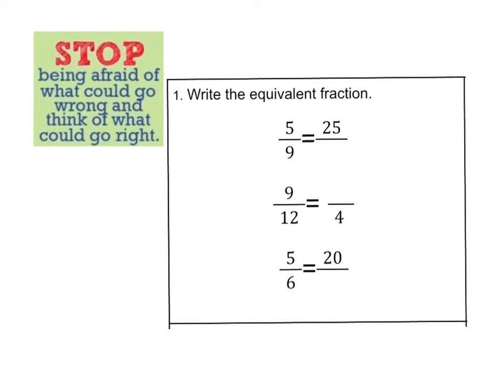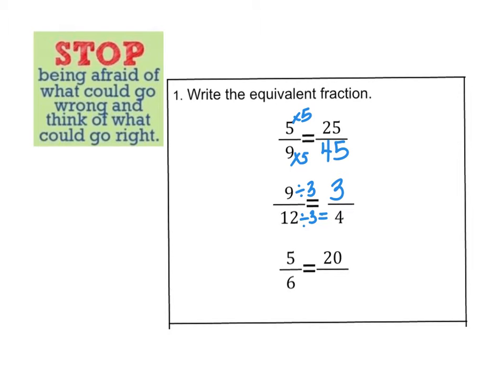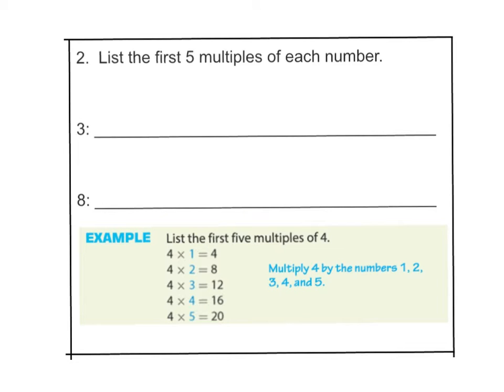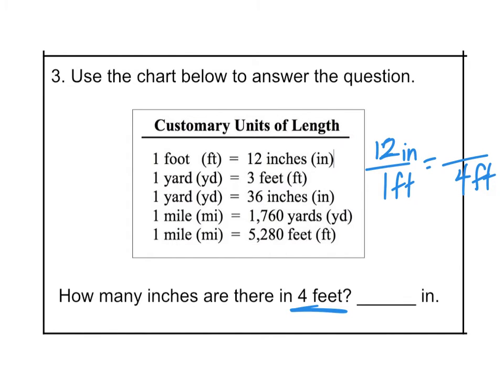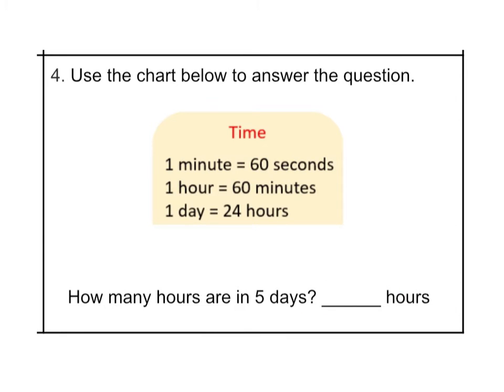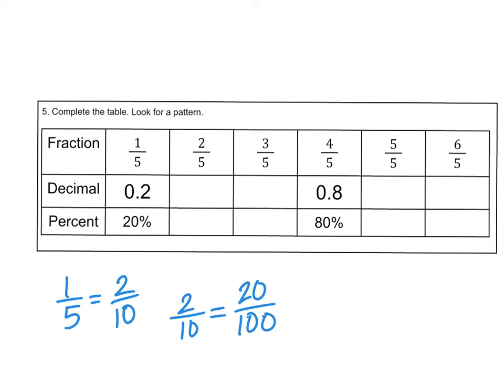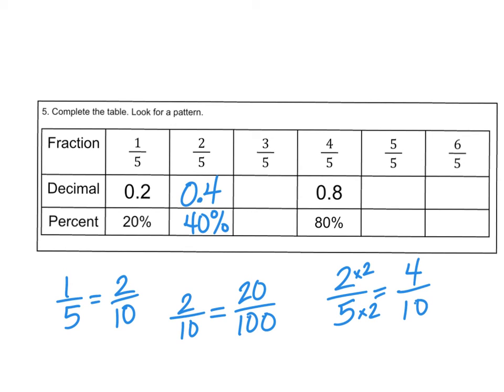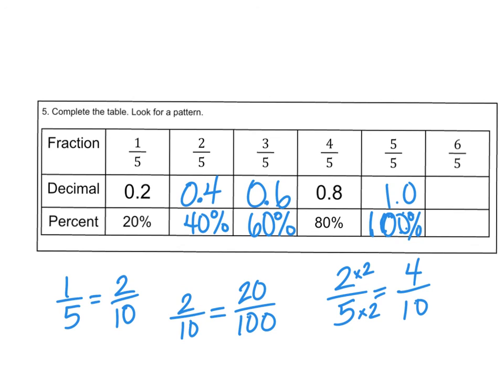Week 15 Homework Video